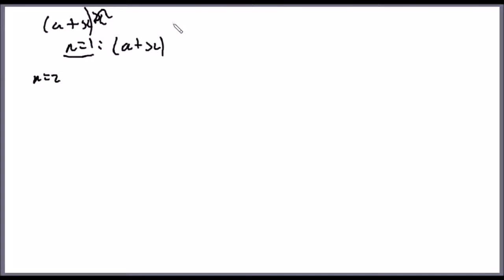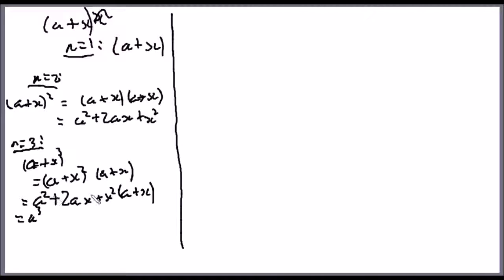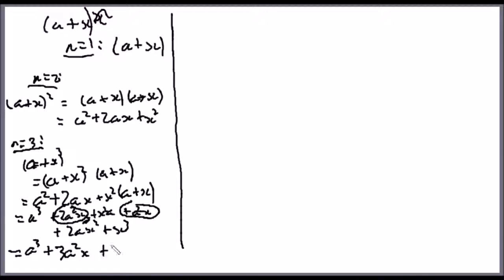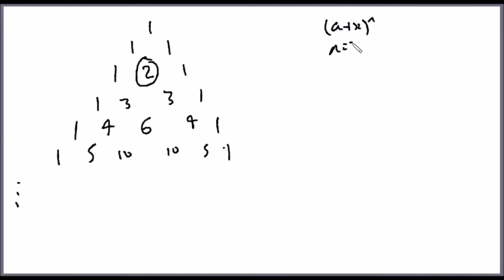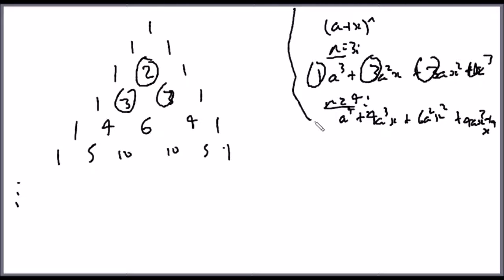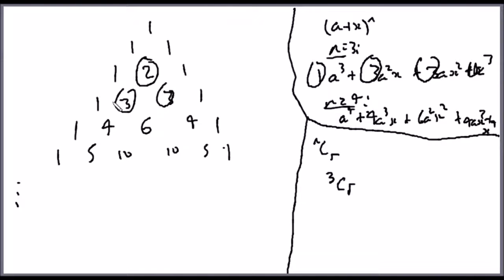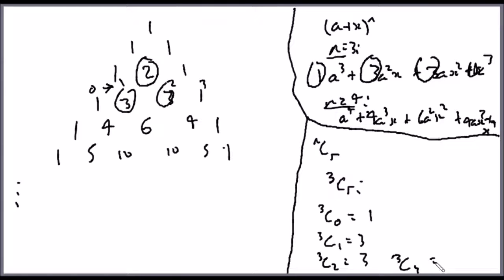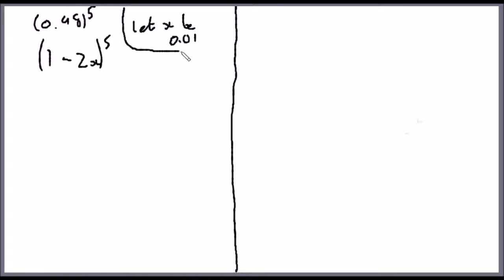Maths: Binomial Theorem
In this video, I cover the Binomial Theorem. I will mention things like Pascal's Triangle and application for the theorem.